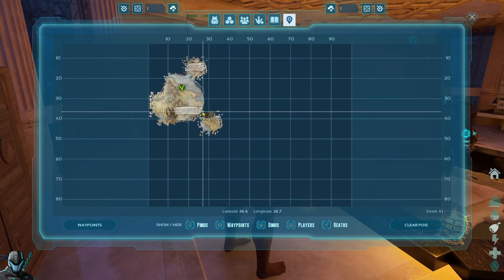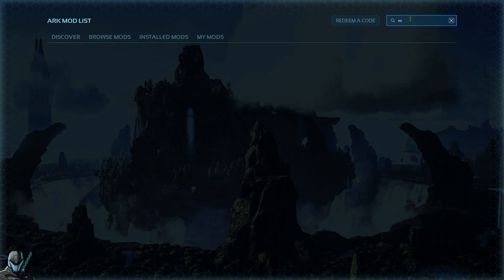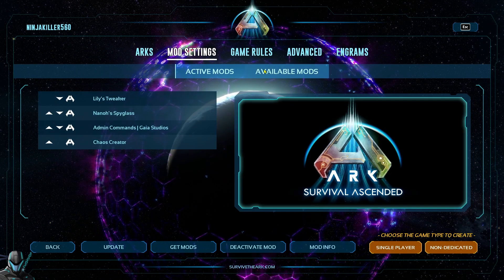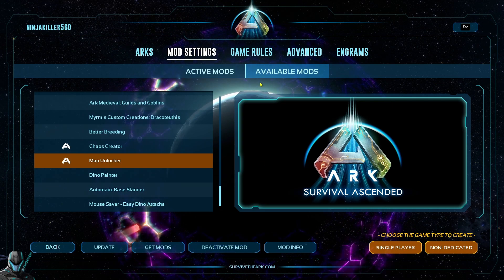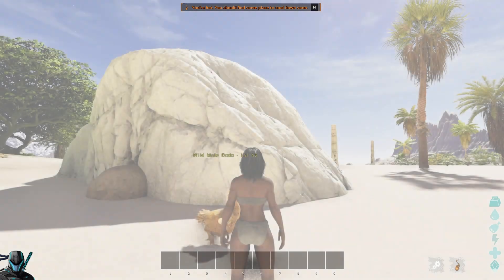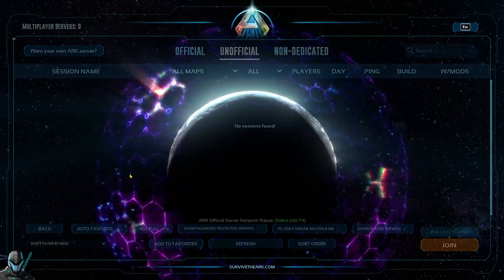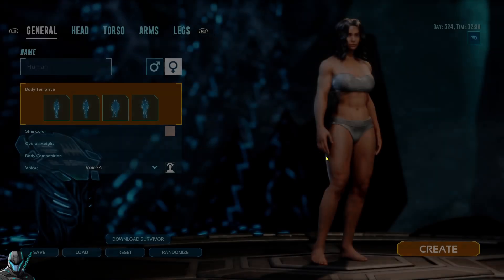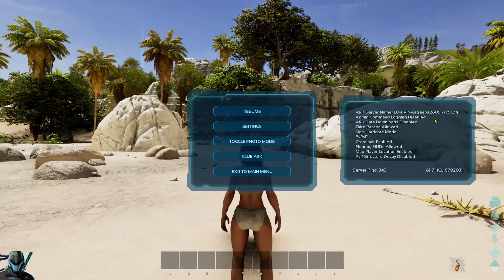Restoring Your Ark Survival Ascended Map Data Just Got EASIER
This video will teach you how to quickly unlock your entire mini map in Ark Survival Ascended.

Jared.W
Gregory.B
FuZe